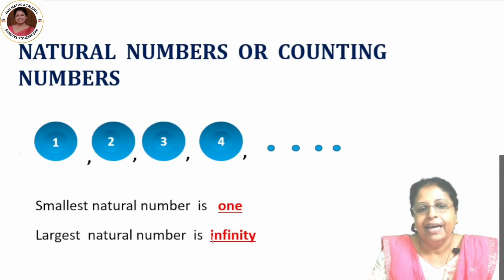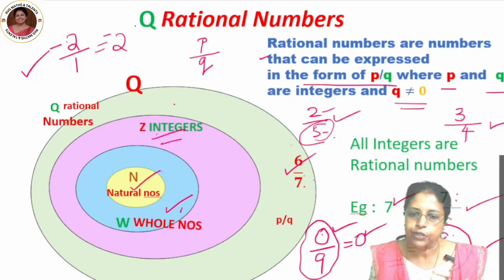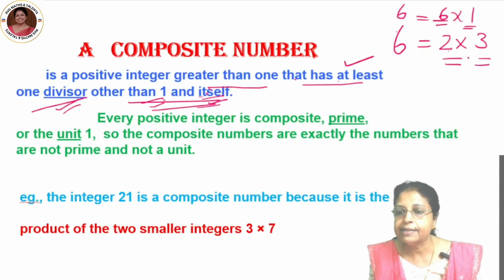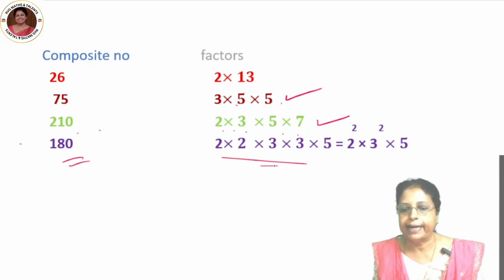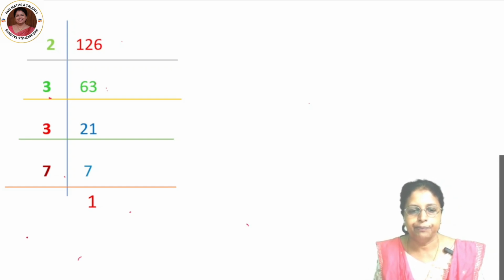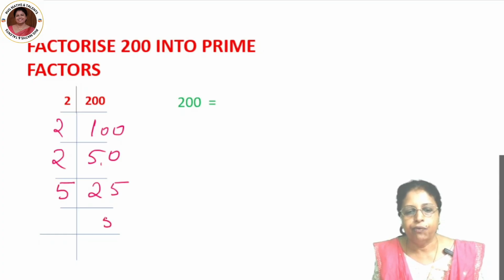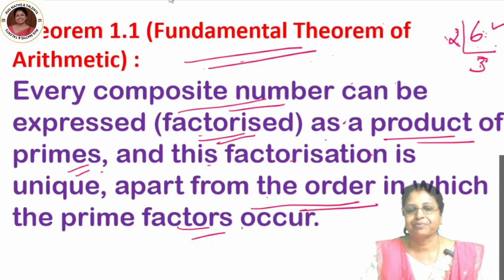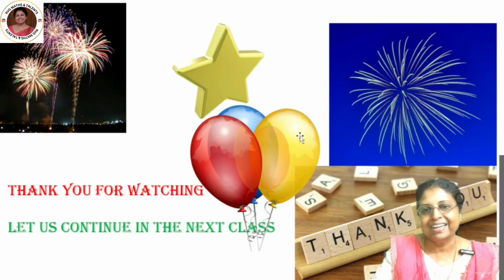CLASS X CBSE MATHS 1 REAL NUMBERS PART 1 NCERT ENGLISH MEDIUM EASY EXPLANATION MUST WATCH#rvgmaths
Welcome to rvgmaths&talents, ,

   This video is a class for std 10 CBSE Maths.Standard mathematics is the subject. Syllabus is new and based on NCERT Text.
                This video is introduction part of the first chapter REAL NUMBERS . Fundamental Theorem of Arithmetic is explained in this video.English is the medium of explanation.Prime factorisation is done with factor tree method. Explanation is very good with examples and illustrations.
Our channel offers a wealth of information to inspire and inform your journeys through knowledge.